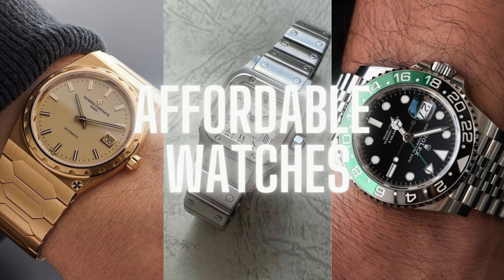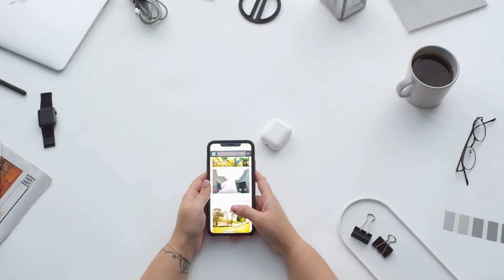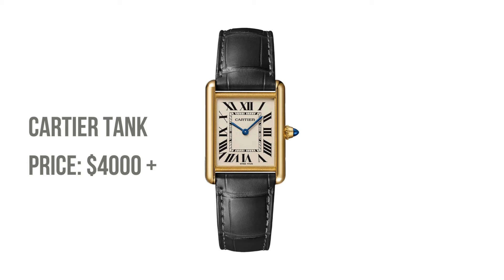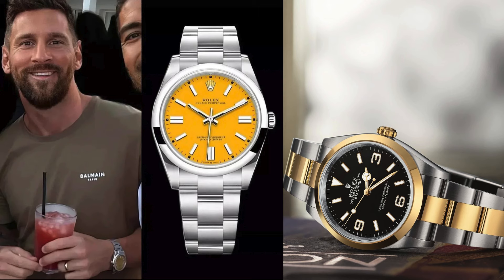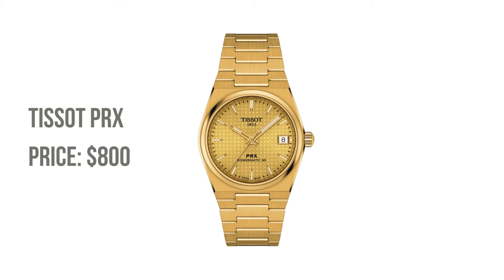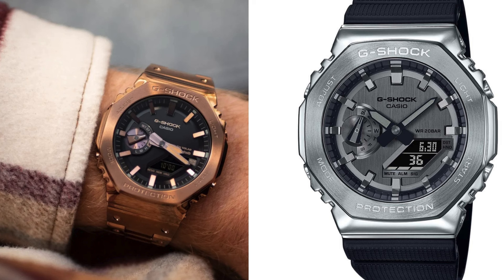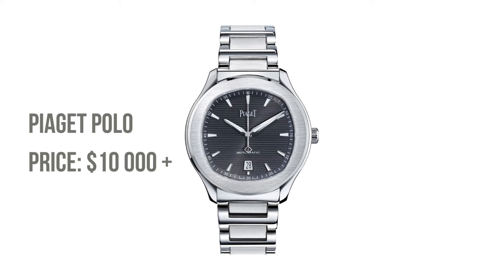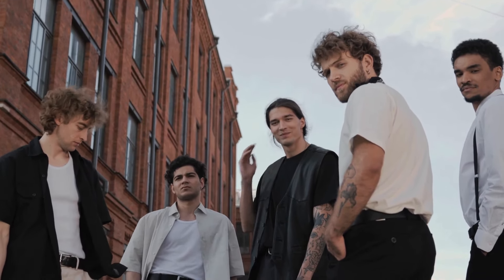Luxury watch alternatives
Elevate Your Style with Affordable Luxury Watch Alternatives! ⌚✨

Join me as we explore the world of elegant yet wallet-friendly timepieces. Whether you're a seasoned collector or just looking to spruce up your wrist game, there's no need to break the bank!

In today’s video, we delve into the best luxury watch alternatives that offer the prestige and quality of high-end brands without the hefty price tag. Perfect for any occasion, these watches promise to keep you punctual and in vogue.